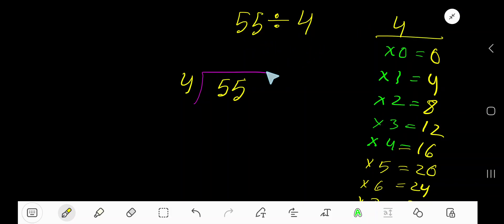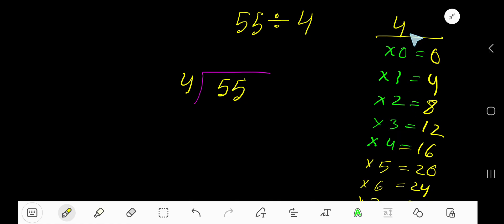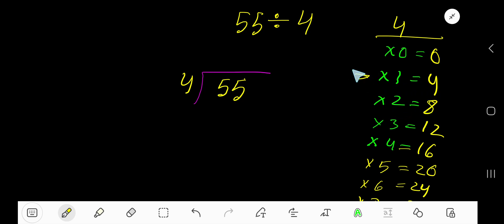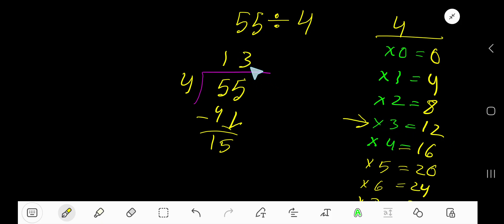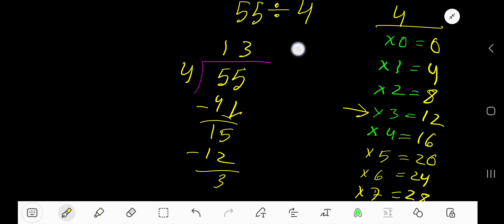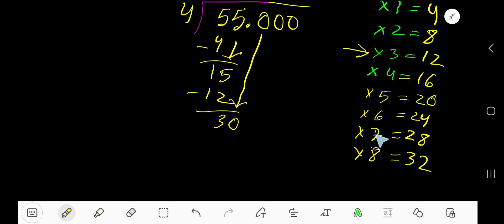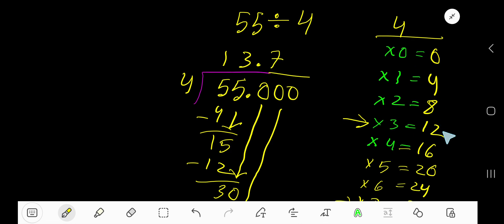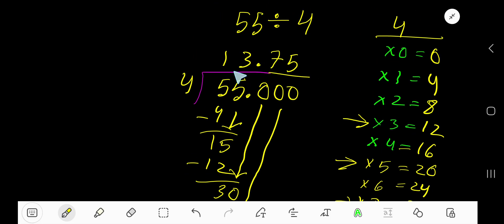55 Divided by 4 ||How do you divide 55 by 4 step by step?||Long Division